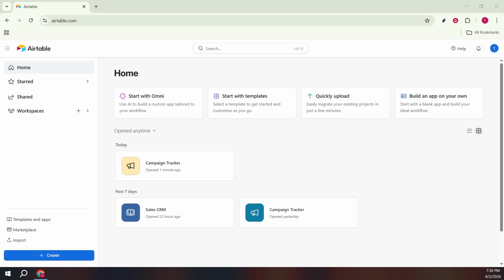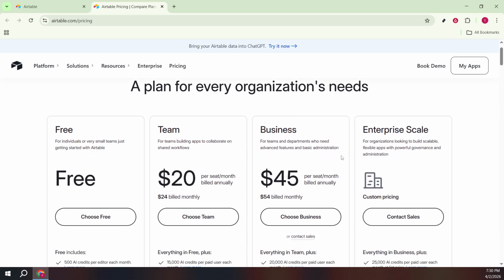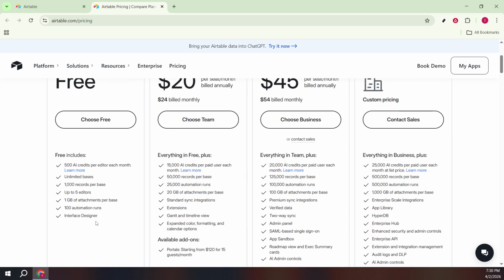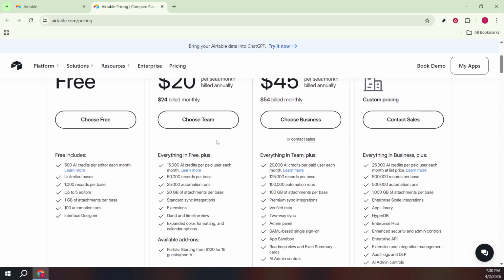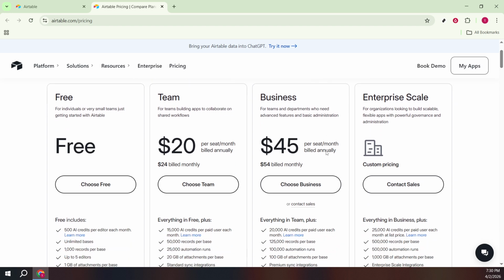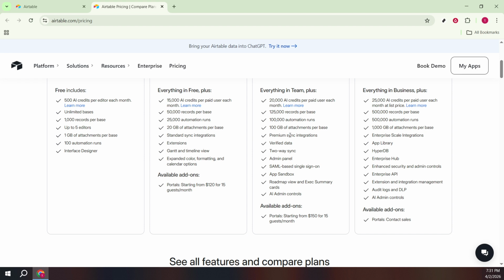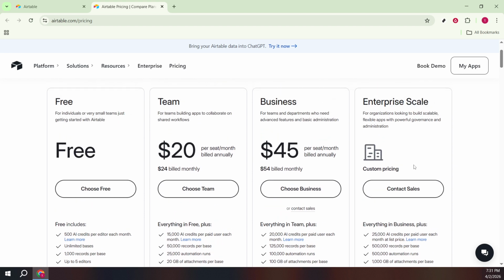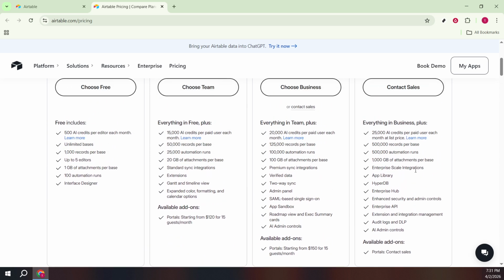How To Choose The Right Airtable Pricing Plan [2026 Guide]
How To Choose The Right Airtable Pricing Plan